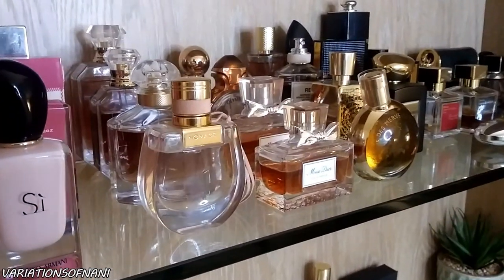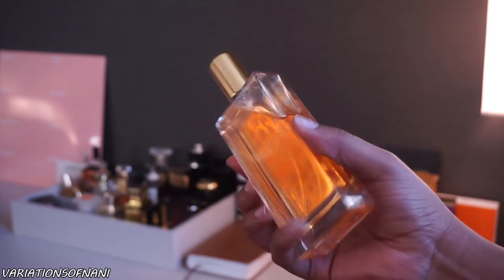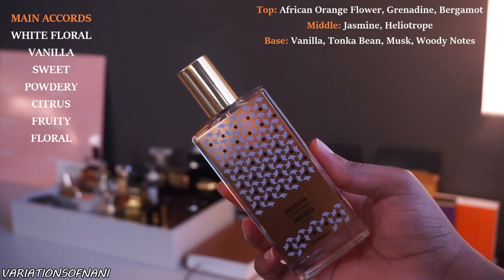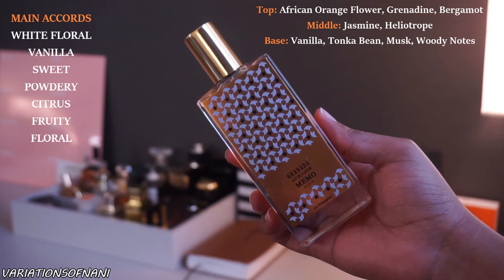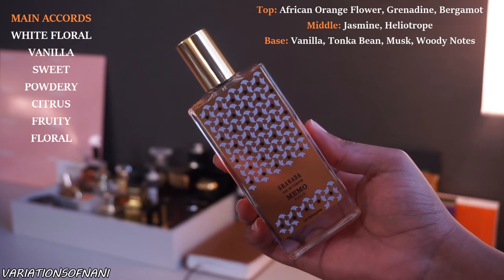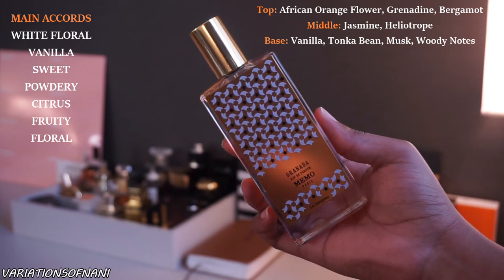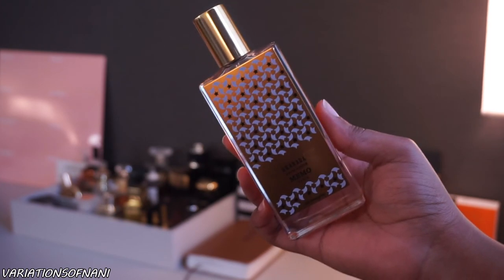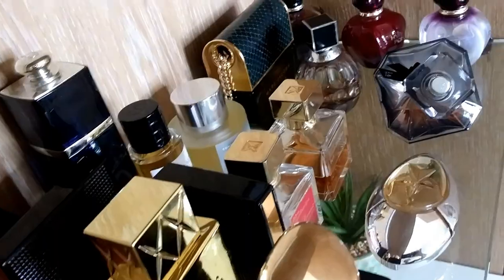HOW TO SMELL GOOD:Memo Paris Granada FRAGRANCE REVIEW For Women | PERFUME COLLECTION FOR SPRING 2021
In today's video we are talking all about smelling good so I am sharing another exclusive fragrance review for Memo Paris Granada.

• If you want to earn cash back on all purchases.

PRODUCTS MENTIONED

Memo Paris Granada

My Equipment:

Camera Photo/Video Ring Light

Sony A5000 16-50mm OSS Lens (Black)

Sony A5000 Camera with 16-50mm OSS Lens (White)

Lakey Inspired
- In My Dreams
- Summertime Love